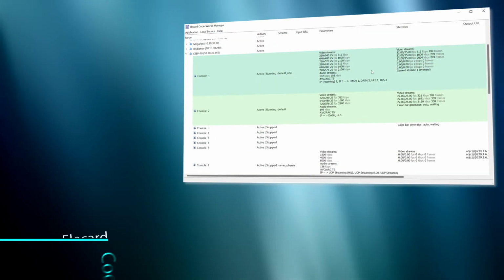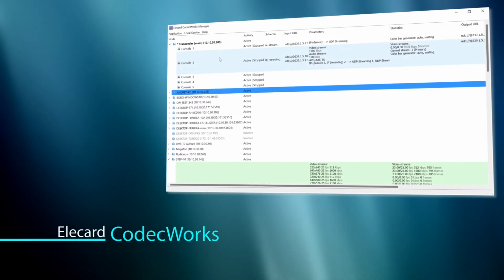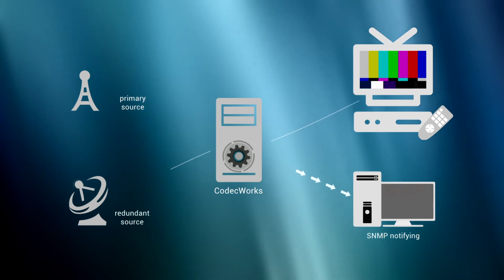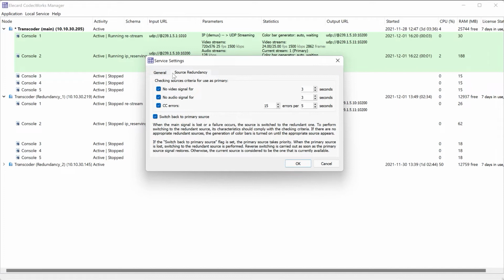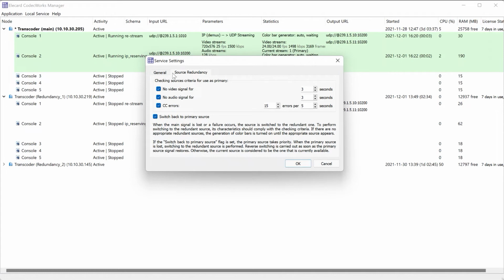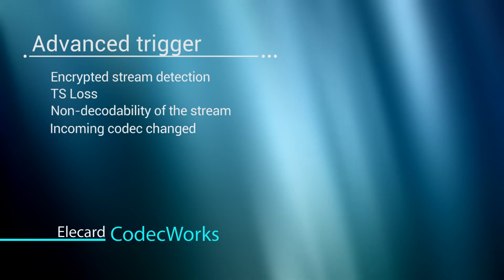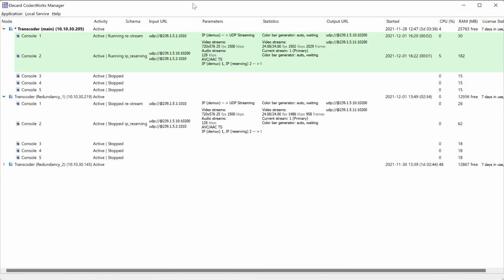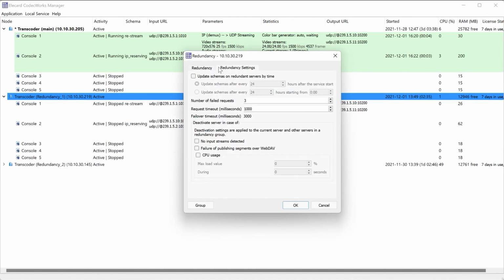Transcoder response to input stream with errors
Smooth encoder operation is one of the most important requirements for high-quality broadcasting. In order to maintain continuous broadcasting, the Elecard CodecWorks encoder detects errors in the input stream and takes certain actions such as switching to a redundant source, enabling color bar generation, or notifying via SNMP.

In this video, we'll look at what triggers CodecWorks uses to determine problems and how to configure them.

Download free transcoder demo and schedule a product walk through with us!